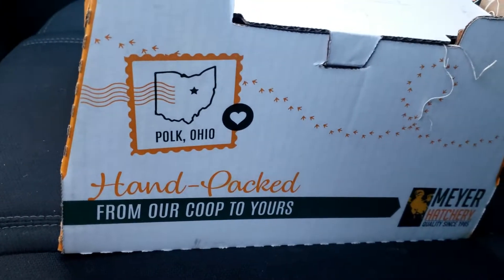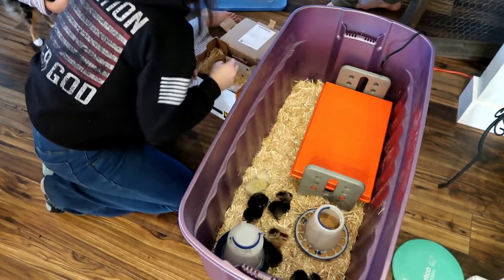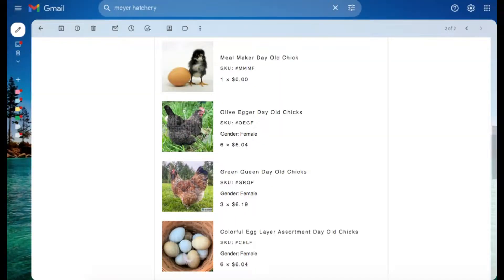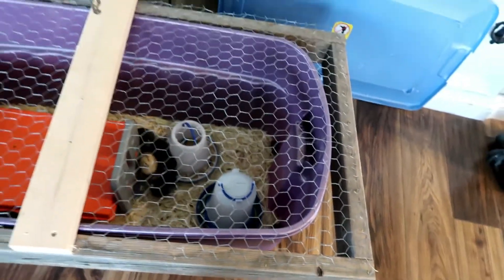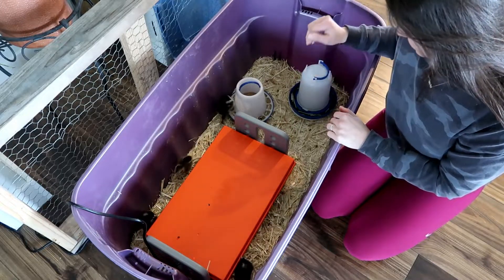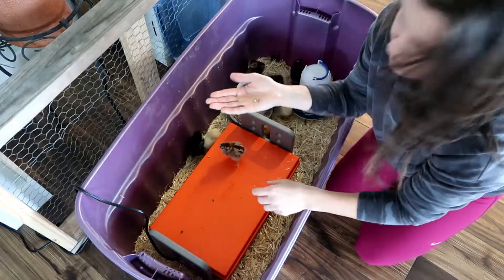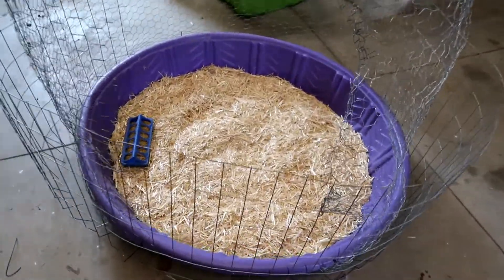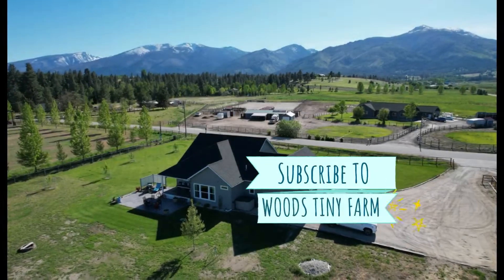Raising Chicks 🐥Baby Chick Unboxing and My Setup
We are adding another 16 chicks to the tiny farm! I show you my setup and how easy it is to get a nesting area prepared. If you are interested in this brooder plate it is linked below...I like the fact that it is less of a fire hazard than the heat lamps.

Brooder Plate